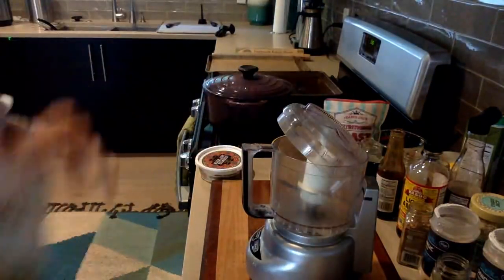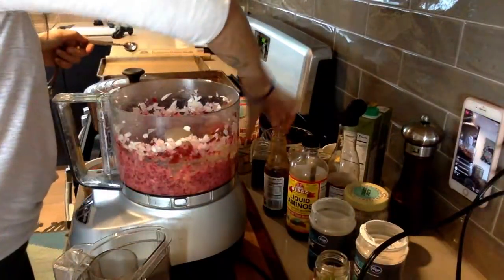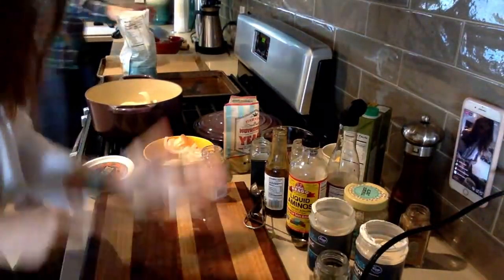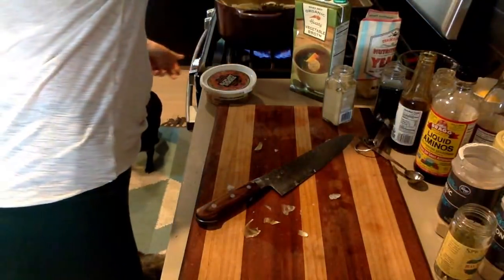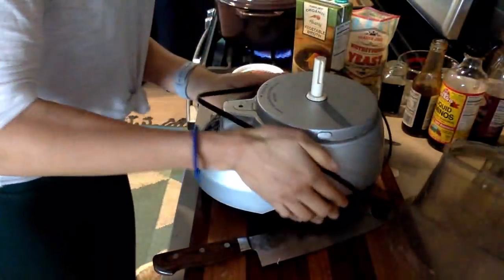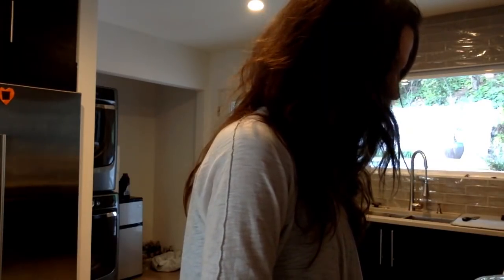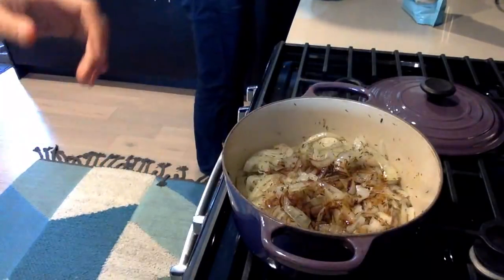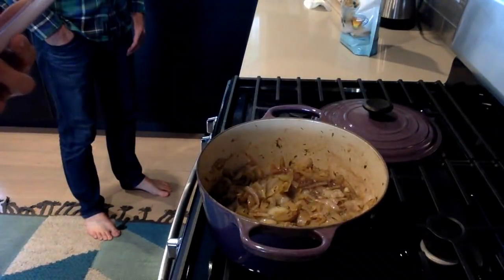vegan french onion soup & beet falafels for vegan valentines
vegan french onion soup & beet falafels from 2/7/18 meal plan. plant perfect recipes for Valentines day (p.s. it's still $5 February, start your membership this month for only $5!!)